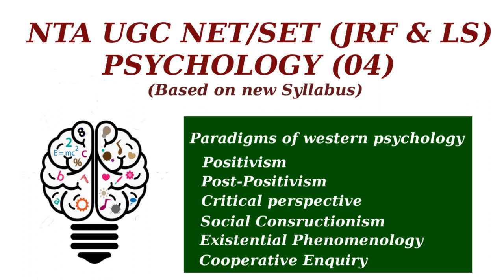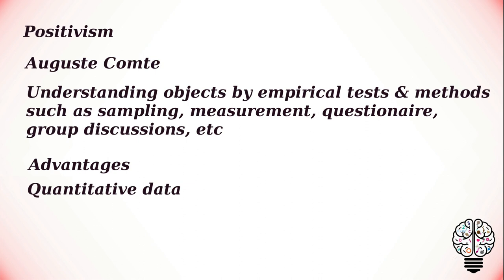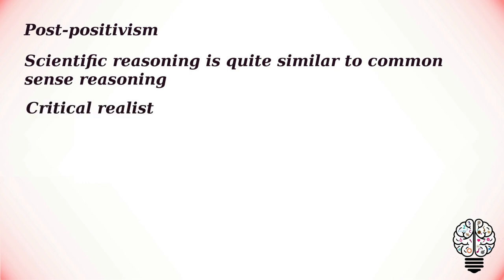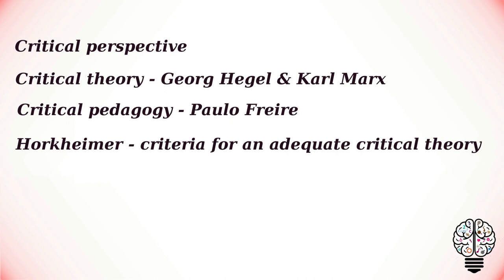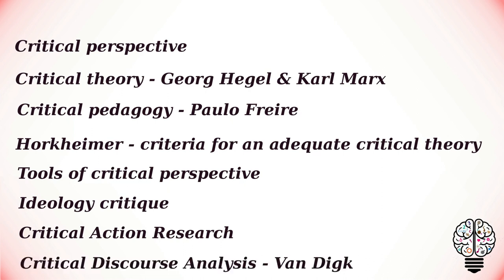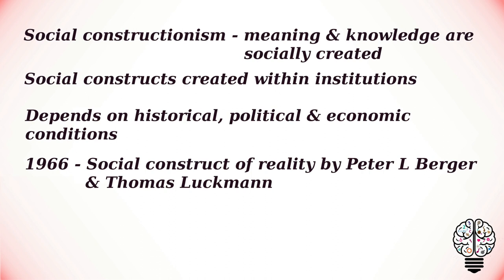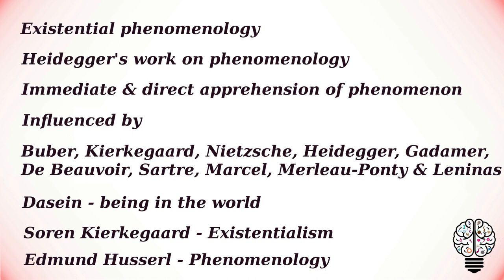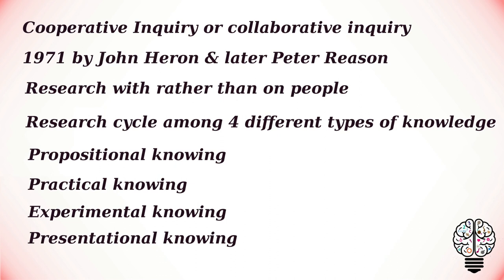Paradigms of western psychology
Paradigms of western psychology: Positivism, Post-positivism, Critical perspective, Social constructionism, Existential phenomenology & Cooperative Inquiry